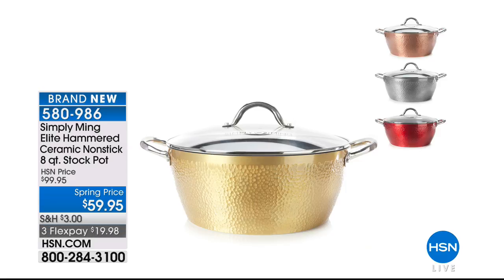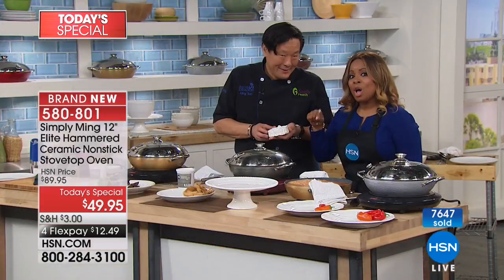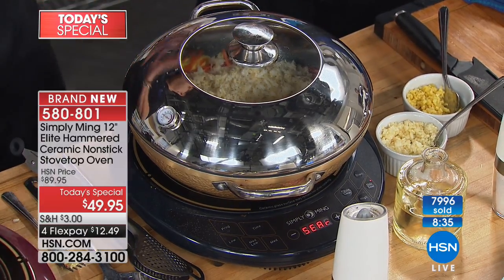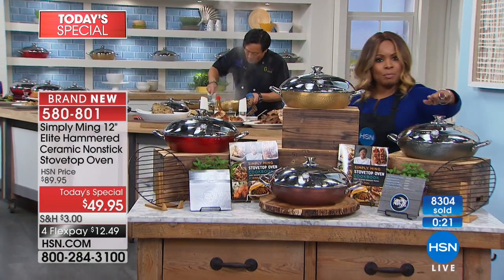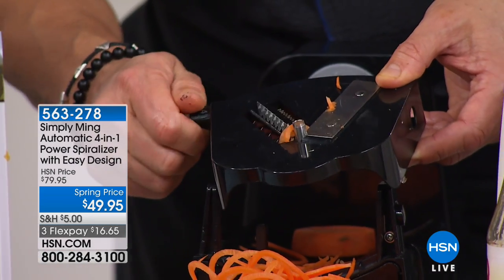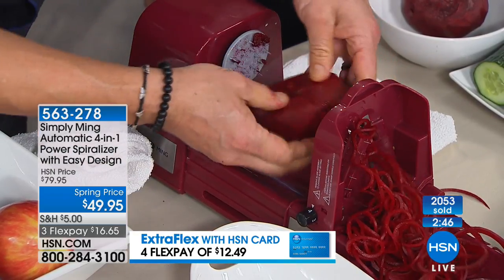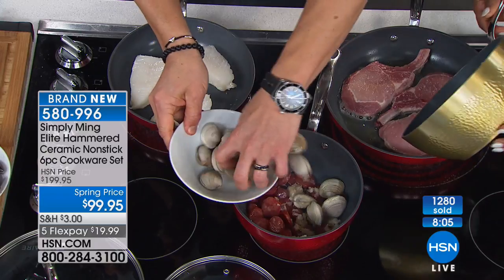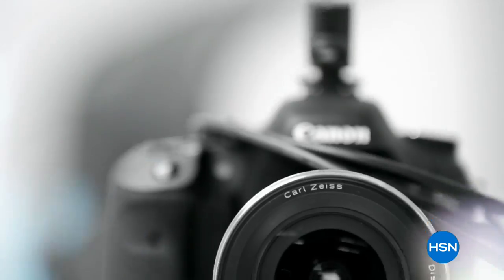HSN | Chef Ming Tsai 02.26.2018 - 05 PM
Discover simple, delicious approaches to everyday cooking with the Simply Ming Kitchen Collection. American restaurateur, television personality, and celebrity chef. Tsai's restaurants have focused on East-West fusion cuisine, he assisted his mom. Had family owned restaurate named Mandarin Kitchen.